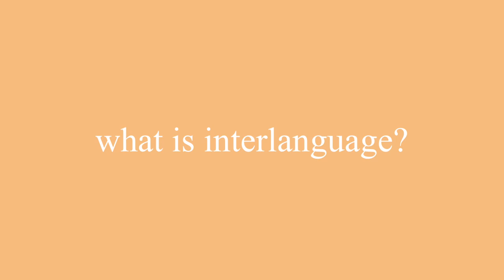Why it is difficult to learn multiple languages PART 1 | SLA Advice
Why is it so darn annoying to learn multiple languages!? 💜

We have all felt our fair share of annoyance when it comes to language acquisition.
Finally, I am here to tell you why that is, using research that is backed up by linguistics.
I hope you found some solace and helpful advice in this video, and I hope that you are excited for part 2!

Join us on Discord to study together, ask questions and vote for new videos!

// E Q U I P M E N T & T O O L S

(Rae)
📓: Ipad Pro 11" 2020
📷: Sony A7 II + Accessories
🎙️: Zoom Mic
💻: Macbook Pro
(Anna)
📷: Sony Alpha 6400
📸 (lens): Sony SEL-50F18B 50mm f1.8

// F A V E S T A T I O N E R Y

(Rae)
- Kokuyo Campus Notebooks
- Sarasa Clip (Black and Colour) 0.5
- Frixion Erasable Ink Pen
(Anna)
- Staedtler Pigment Liner set
- Stabilo Boss Highlighter Deskset
- Stabilo pens set
- Staedtler Ergosoft Colored Pencils
- Stabilo Felt-tip Marker Pens
- MUJI Fountain Pen
(Elmo)
- Zebra Sarasa Clip 0,5 Vintage Colour Set
- Tombow Fudenoske Brush Pen (2-pack)
- Uchida Marvy LePen Flex
- Tombow Dual Brush Pen Art Markers Pastel Set
- Lechttrum1917 Dotted A5 Bullet Journal

We’re a group of language learners and polyglots who have a passion for culture and figuring out the world’s many idioms and expressions. We are all interested in sustainable language learning and are not too into the “learn X language in one week” or experiences countries for a short few days and ending it there.
𝕎𝕖'𝕣𝕖 𝕠𝕟 𝕙𝕖𝕣𝕖 𝕥𝕠 𝕙𝕖𝕝𝕡 𝕪𝕠𝕦 𝕓𝕖 𝕞𝕠𝕣𝕖 𝕡𝕣𝕠𝕕𝕦𝕔𝕥𝕚𝕧𝕖, 𝕝𝕚𝕧𝕖 𝕒𝕤 𝕒 𝕡𝕒𝕣𝕥 𝕠𝕗 𝕒 𝕘𝕝𝕠𝕓𝕒𝕝 𝕔𝕠𝕞𝕞𝕦𝕟𝕚𝕥𝕪 𝕒𝕟𝕕 𝕓𝕖 𝕞𝕠𝕣𝕖 𝕚𝕟 𝕥𝕠𝕦𝕔𝕙 𝕨𝕚𝕥𝕙 𝕪𝕠𝕦𝕣𝕤𝕖𝕝𝕗 𝕒𝕟𝕕 𝕪𝕠𝕦𝕣 𝕘𝕠𝕒𝕝𝕤